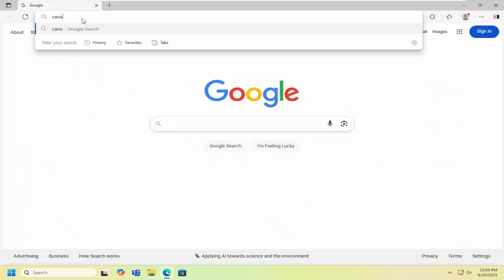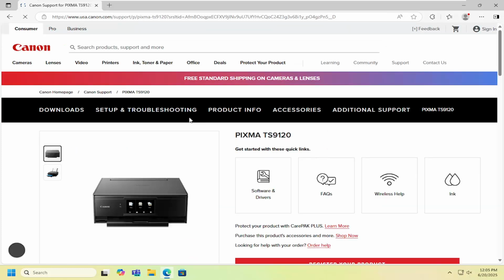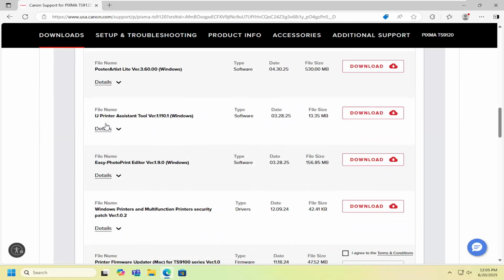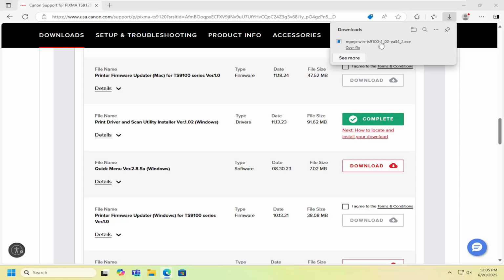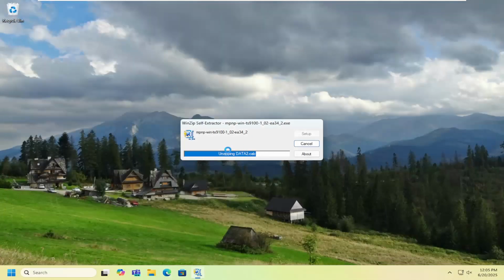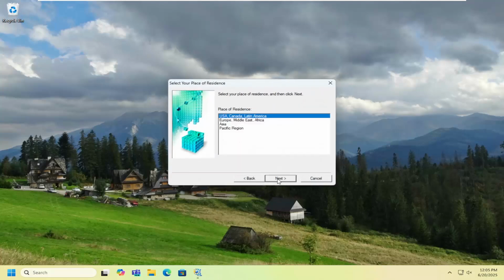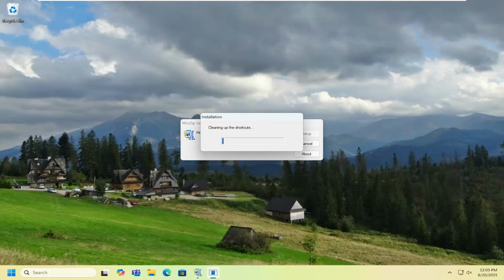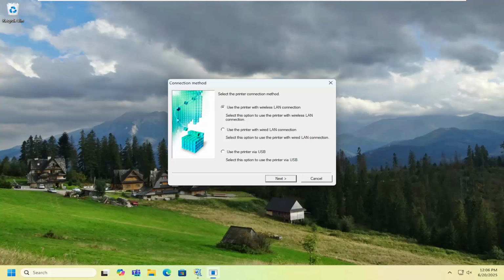How To Install and Setup Canon PIXMA TS9120 [Guide]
The Canon PIXMA TS9120 is a premium all-in-one printer designed to deliver exceptional printing, scanning, and copying performance with advanced wireless connectivity and smart device integration. This comprehensive setup guide provides clear and detailed instructions for installing the TS9120 on both Windows and macOS platforms. It covers essential steps such as connecting the printer, installing the latest drivers, and configuring wireless network settings to ensure a smooth and efficient setup process.

Issues addressed in this tutorial:
setup canon ts9120 printer
install canon ts9520
how to install canon ts9120 on mac
canon pixma ts9120 setup
canon ts9120 install
how to install canon ts9120 printer
canon ts9120 setup
canon pixma ts9120 printer setup
pixma ts9120 manual
canon pixma ts9120 software
pixma 3120 wireless setup

Ideal for users seeking professional-grade print quality and reliable performance, this tutorial also includes tips to optimize printer settings and maximize device functionality. Whether you’re setting up the Canon PIXMA TS9120 for the first time or reinstalling it on a new system, this guide serves as an invaluable resource for hassle-free installation and consistent, high-quality printing results.